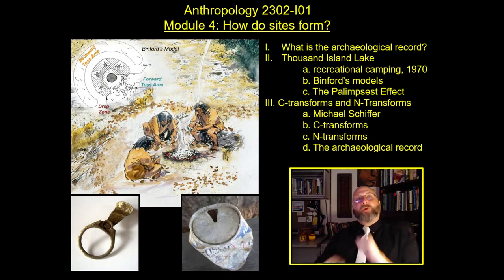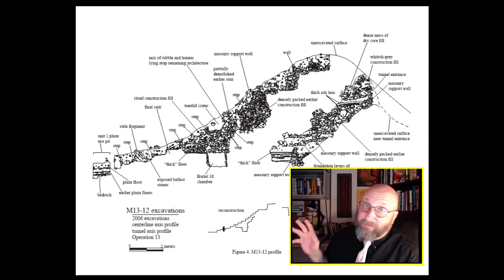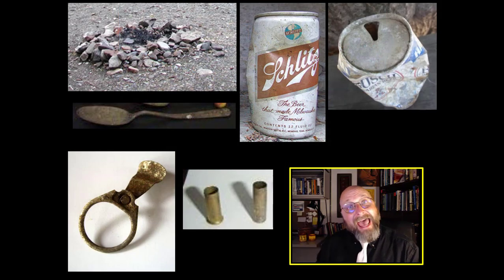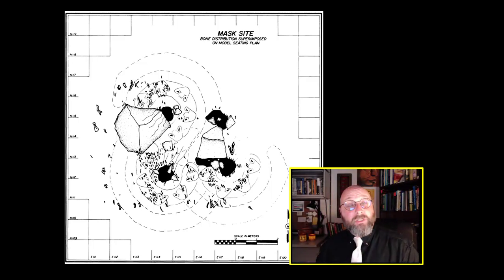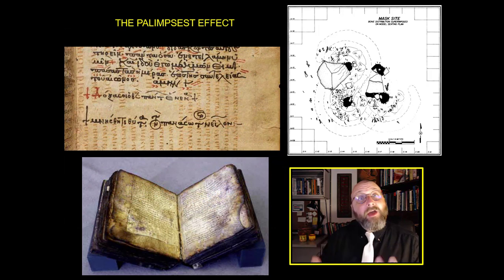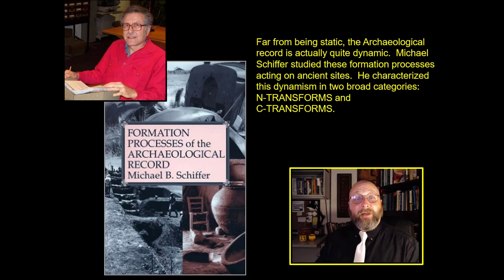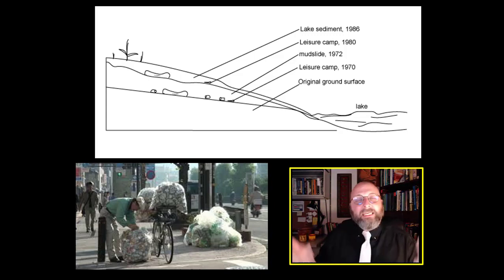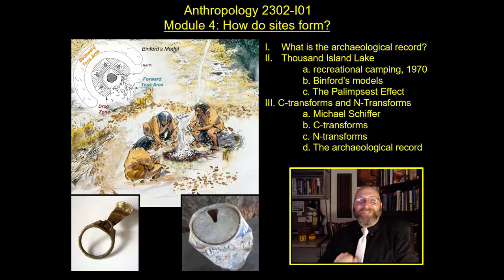ANTH 2302 Chapter 4 "How do sites form?"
An open course on Archaeology, with a discussion of trash, palimpsests, mudslidies, and the littlest pyramid.

It is an exploration of "How Archaeological Sites Form."